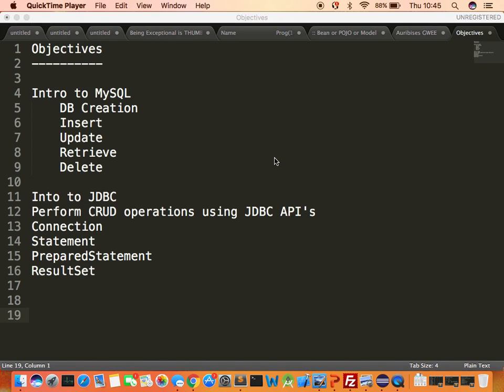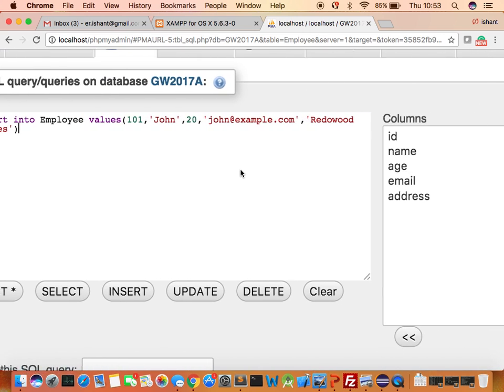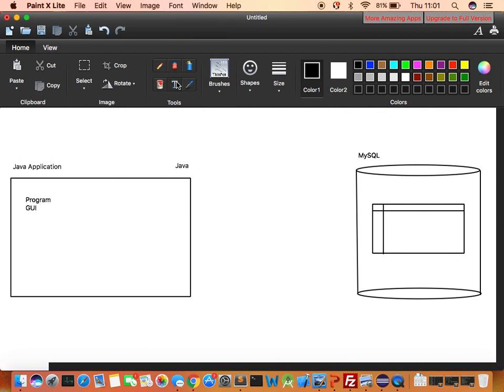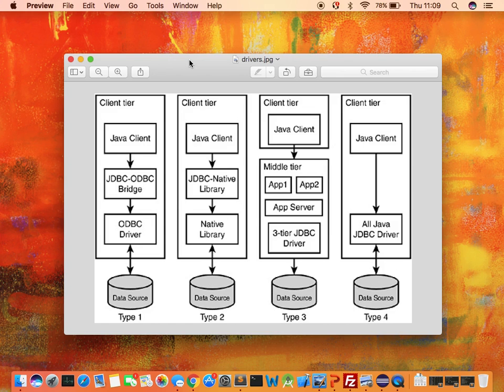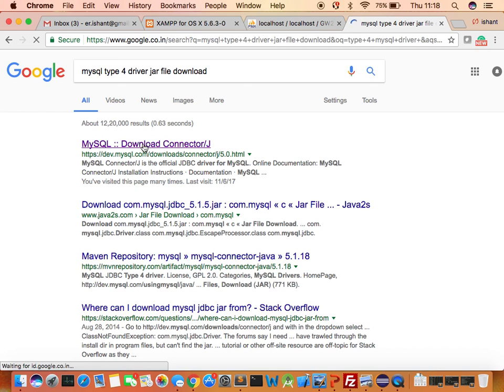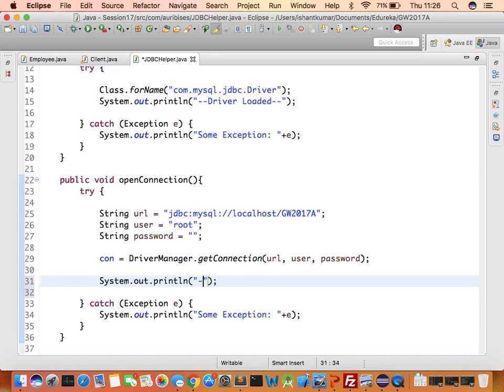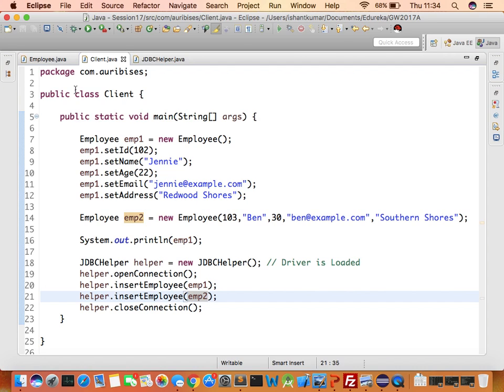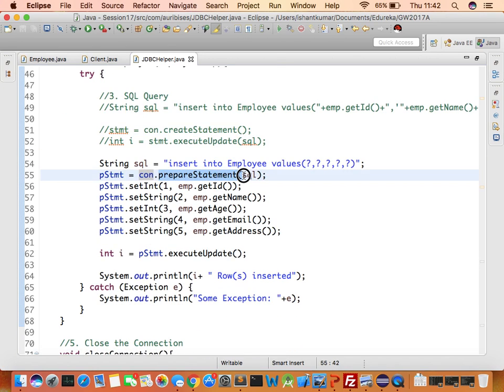Java Database Connectivity using JDBC Part2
This tutorial demonstrates how your Java App can interact with MySQL DB using JDBC API's and insert the record in Table.